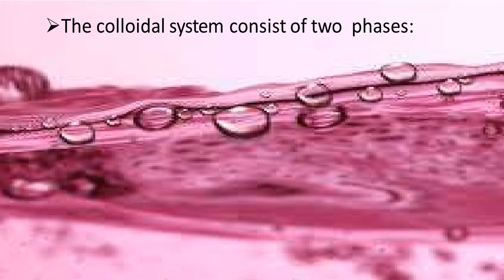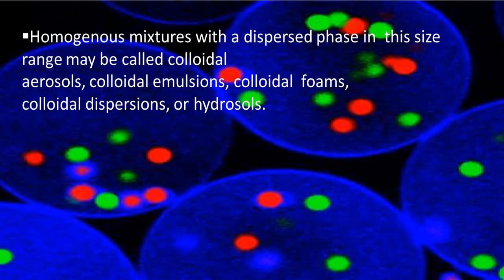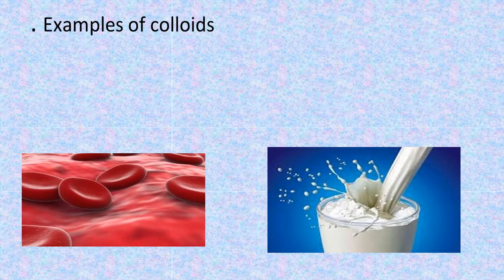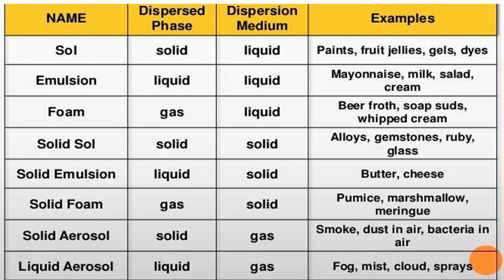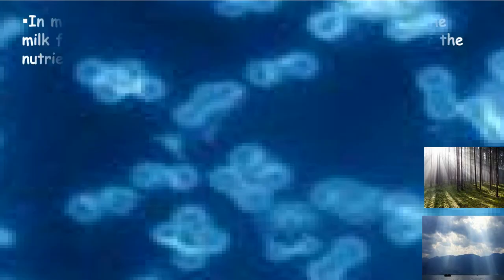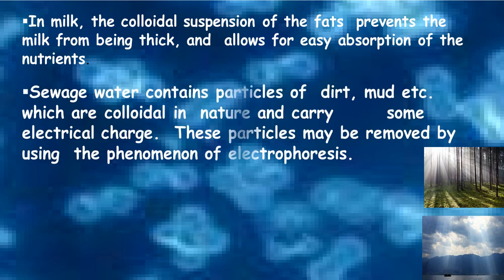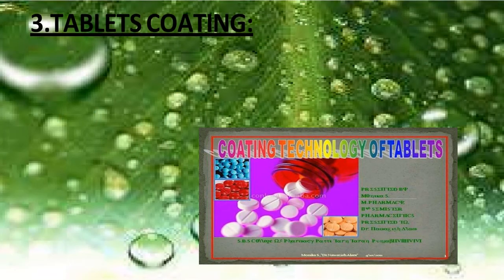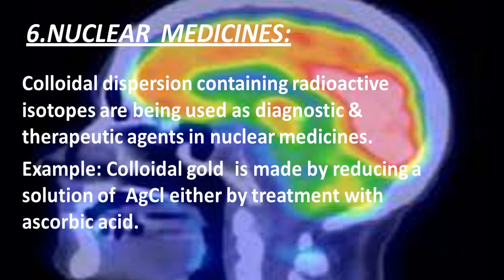1st sec. unit 3 : colloids